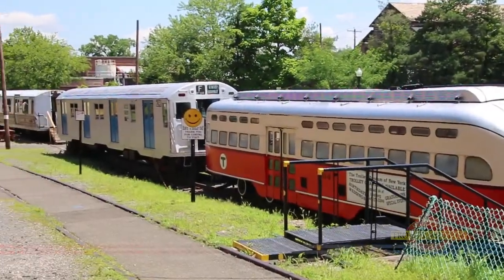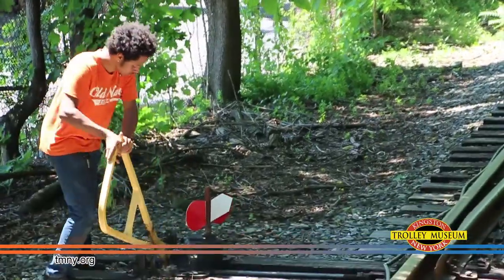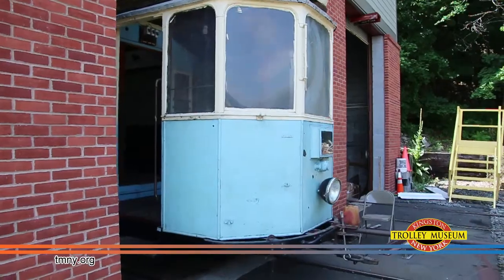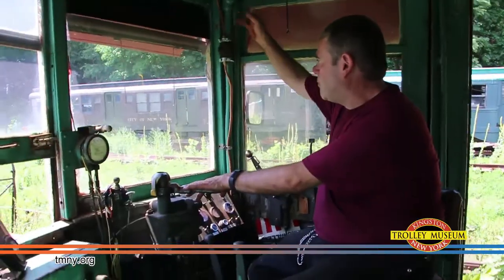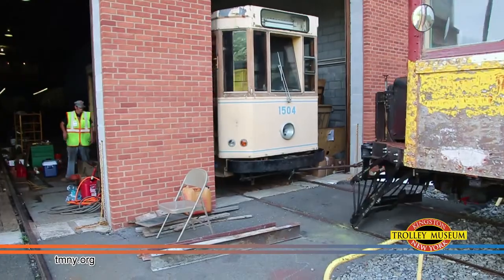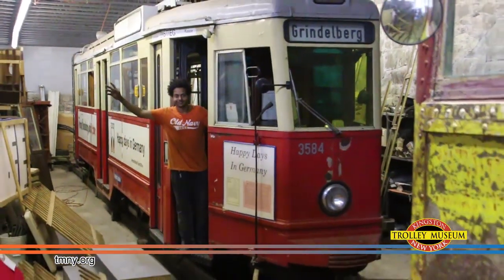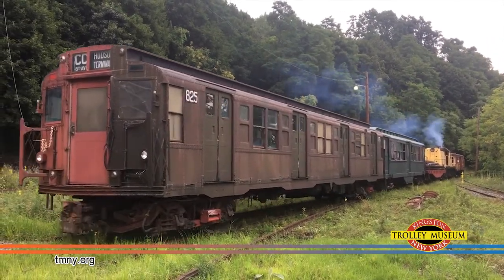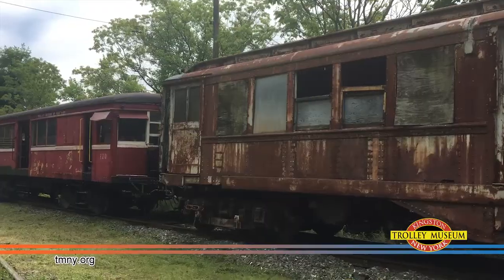Trolley Museum of New York - July 2017 Update: Car Moves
If you miss a little, you'll miss a lot. Our volunteers have been hard at work last month moving around most of our collection in preparation for a number of restoration projects. Among them, the restoration of our Brooklyn Manhattan Transit "Q-Type" wooden elevated car no. 1602A.

Please join us in our efforts! Volunteer and help us in our mission to preserve the history of rail transport. for more details.